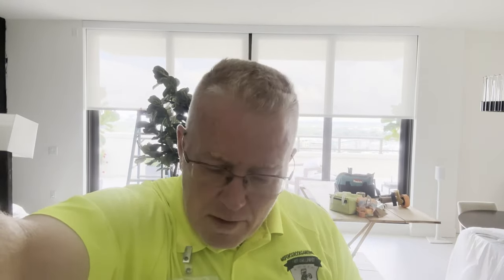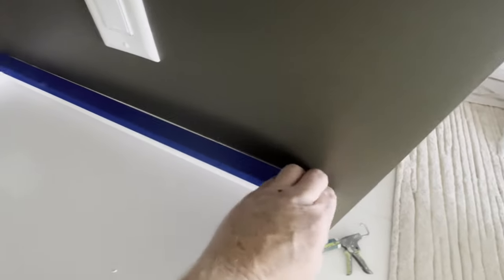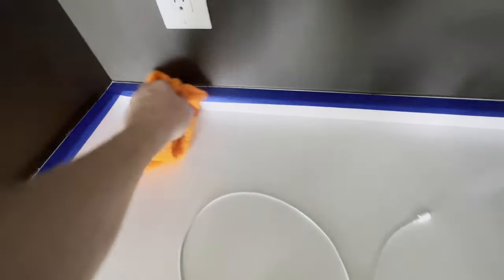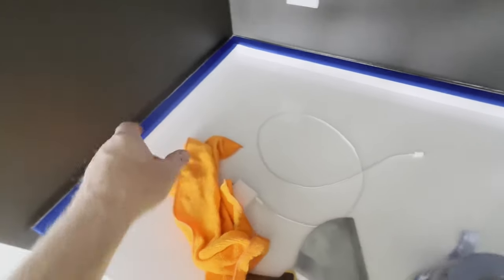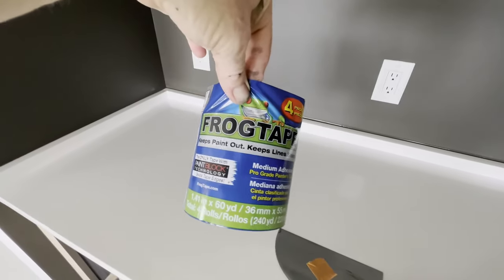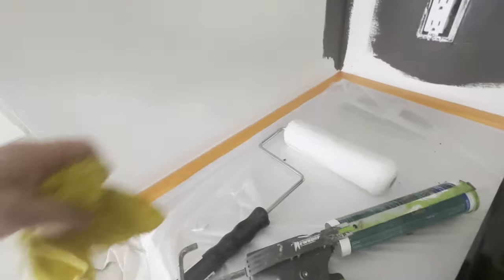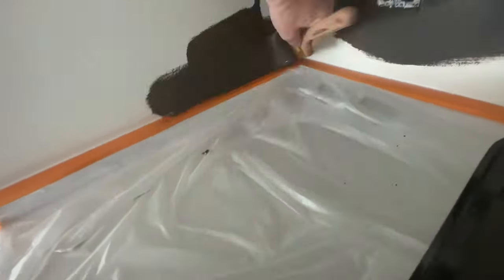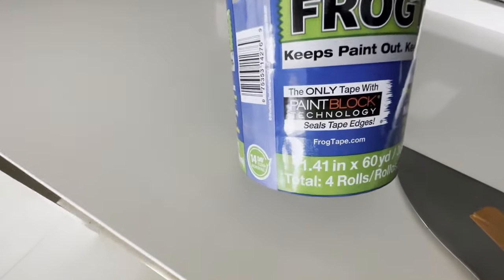Paint Clean Straight Lines around Anything - Spencer Colgan